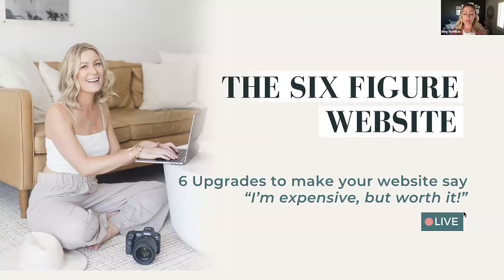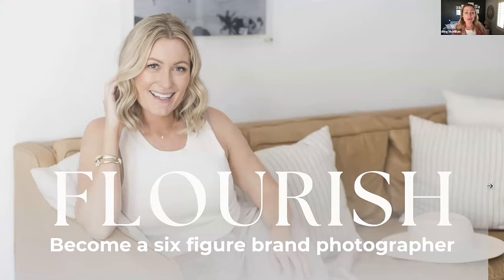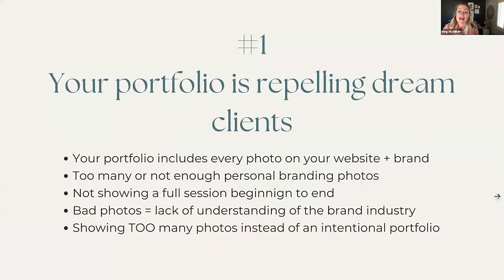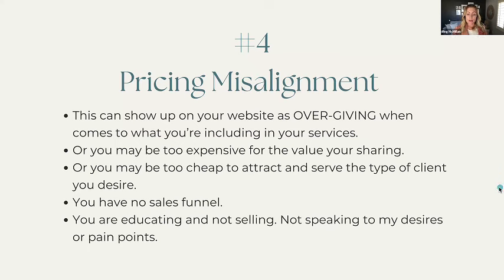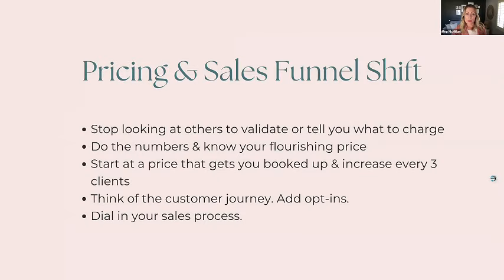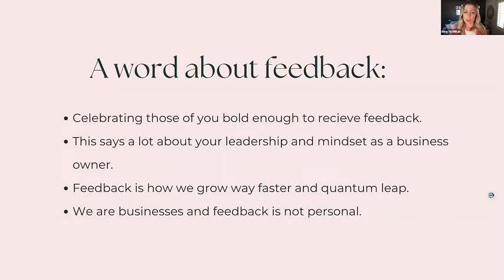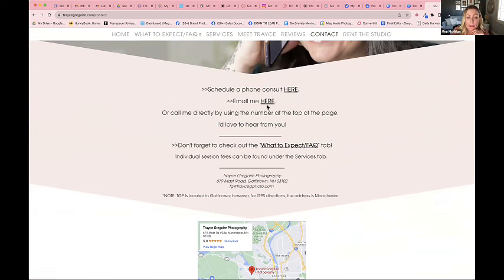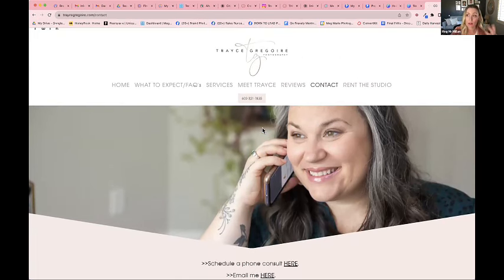The Six Figure Website Masterclass: 6 upgrades to make your website say I'm expensive but worth it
⭐️ Could you use more feedback like this? Apply for FLOURISH!

Do you want to book more clients?

In this masterclass I talk about 6 upgrades you can make today to take your website to the next level and book higher ticket clients.

Watch until the end to hear my feedback from reviewing 6 different websites and hear the mistakes you want to avoid that could be turning your ideal clients away.

Are you looking for more support for you brand photography business? Step into the identity of a 6 figure photographer and apply for FLOURISH
About me:
I’m a proud Mom, world traveler, margarita lover, and brand photographer in San Diego who’s empowered over 250 heart-centered entrepreneurs to feel confident on camera. I went from having 27 jobs, 1 failed business, and quitting college, to creating my own six-figure photography business! I love seeing other photographers like you WIN in business which is why I created the Confident Brand Photographer course & Mastermind. Let me help you feel confident AF and build the thriving brand photography business of your dreams!

What I talk about on this channel:
• How to grow your personal branding photography business
• Personal branding photoshoot ideas
• Personal brand photography tips
• Brand photographer resources and shortcuts